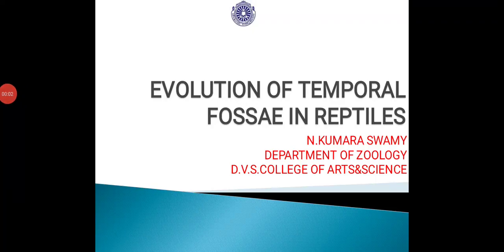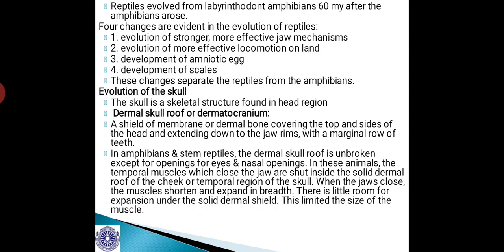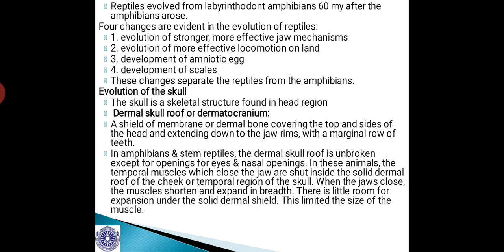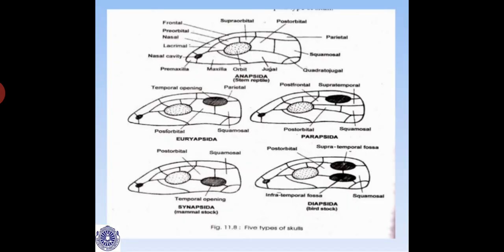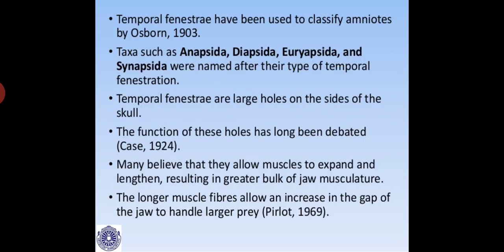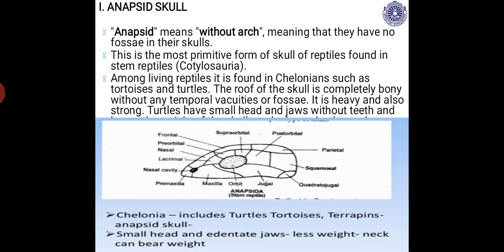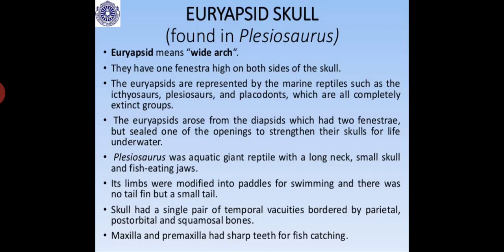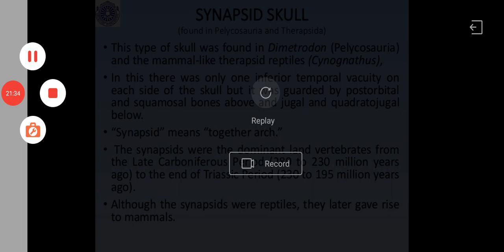Skull in Reptiles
Evolution of Temporal fossae in Reptiles